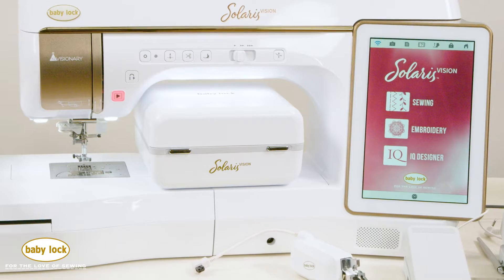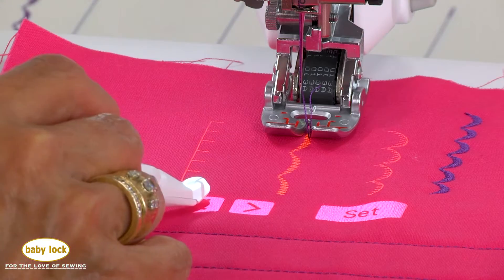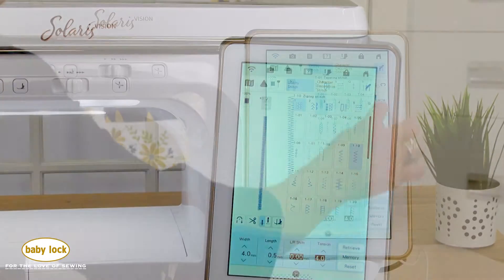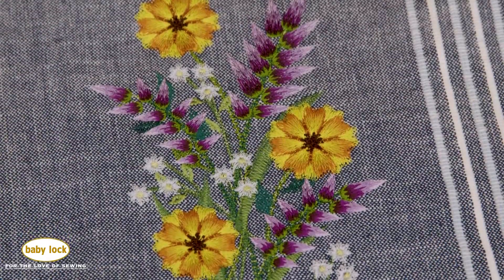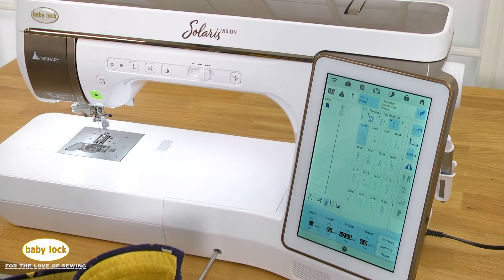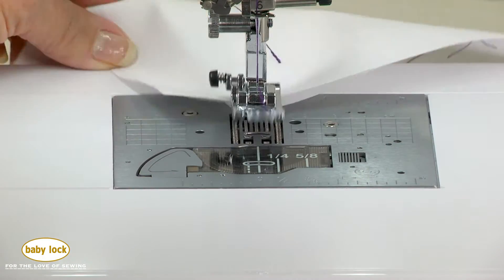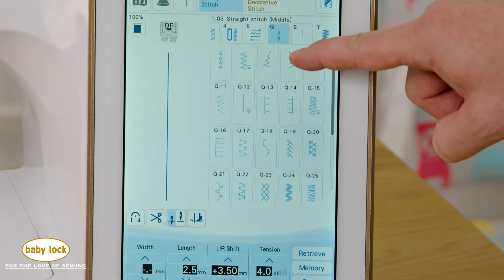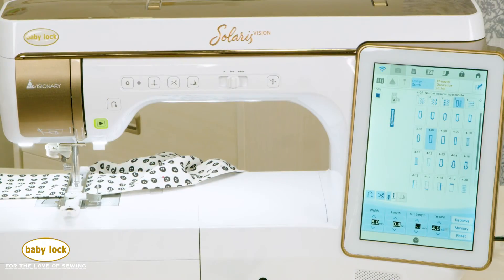Solaris Vision Sewing Features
The Solaris Vision comes with all of the topnotch features you need to create a variety of sewing projects. It features guideline markers projected on your fabric to achieve perfect stitch placement, 13" of workspace to the right of the needle, ability to save stitches to memory, and so much more.

Learn more about the Baby Lock Vision sewing, embroidery, and quilting machine

Head over to Babylock.com for more ideas!